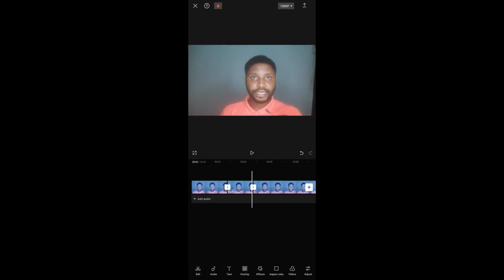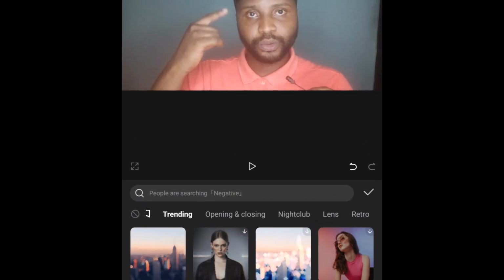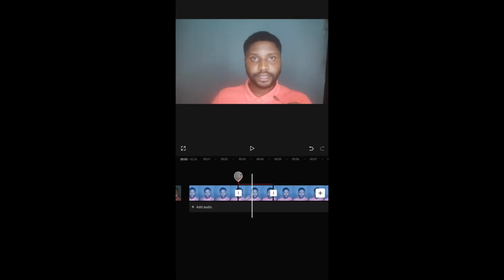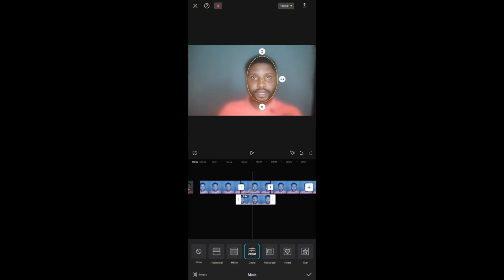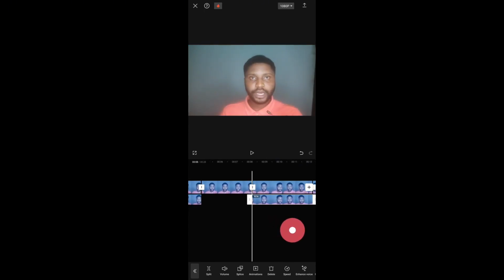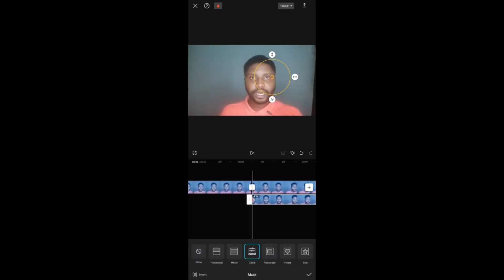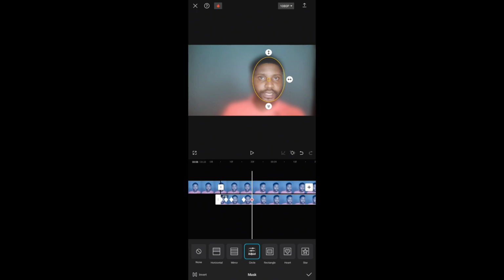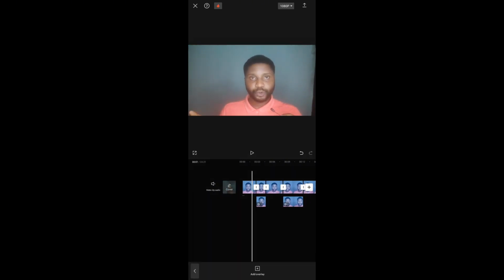How to Blur Part of a Video in CapCut Mobile - CapCut Tutorial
Are you looking to add a touch of creativity to your videos? In this tutorial, "How to Blur Part of a Video in CapCut Mobile," we'll guide you through the process of blurring specific parts of your video using CapCut Mobile. Whether you want to highlight a certain area or maintain privacy, blurring can enhance your videos significantly.

Blurring videos in CapCut
Mobile video editing with CapCut
Creative video effects with CapCut